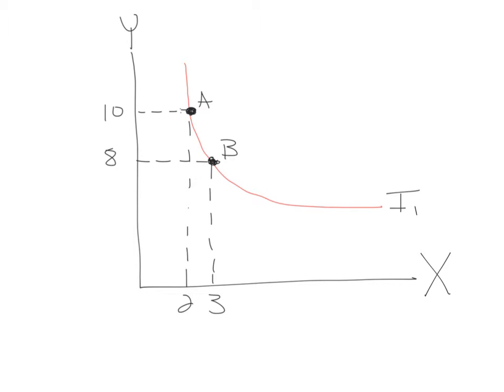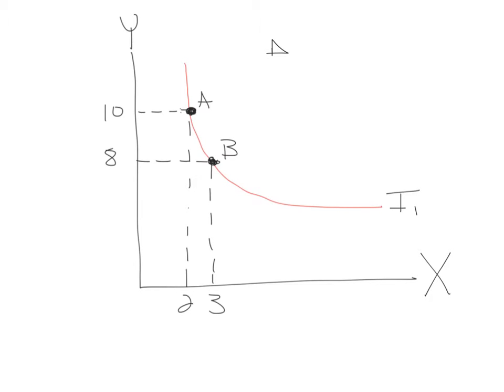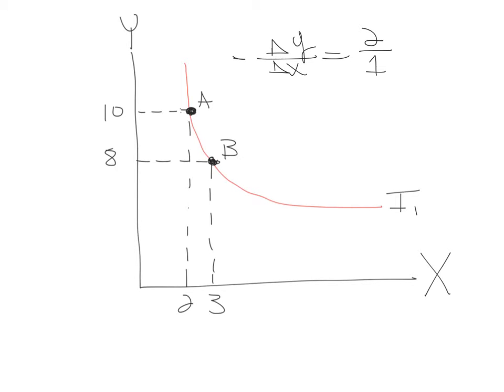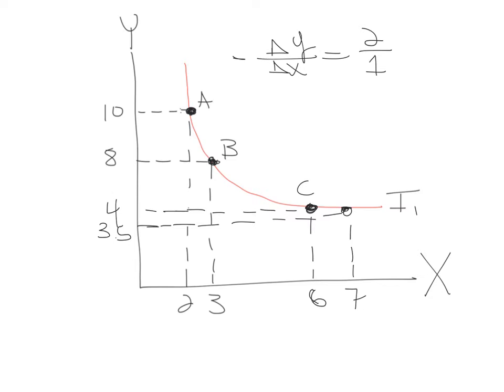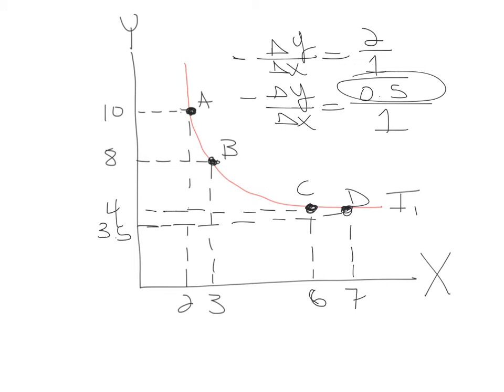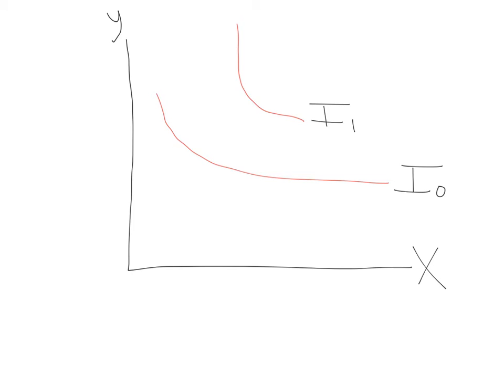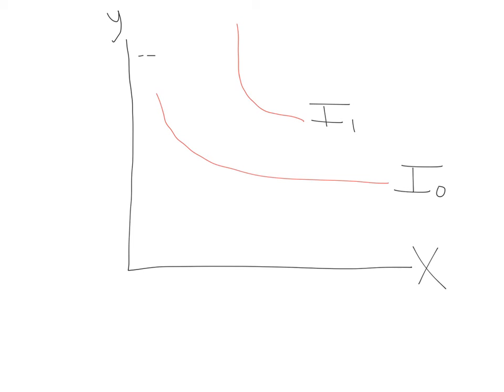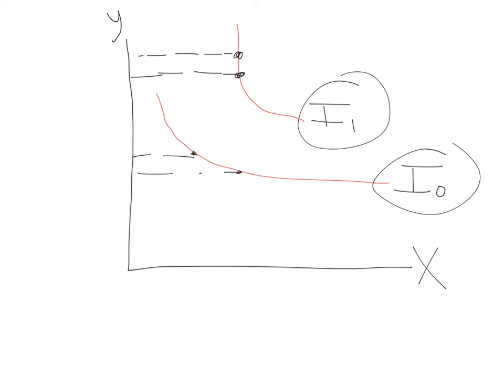Value and well behaved indifference curve